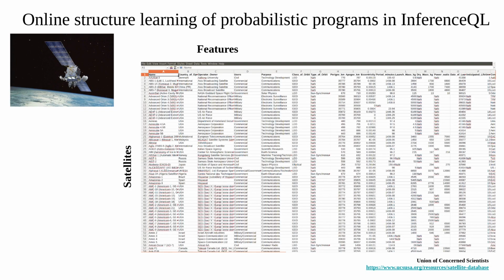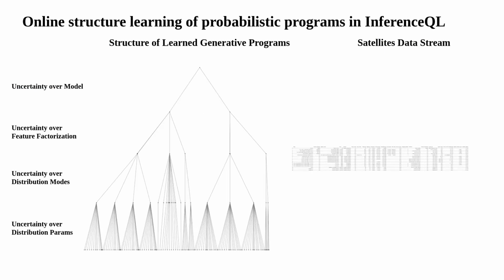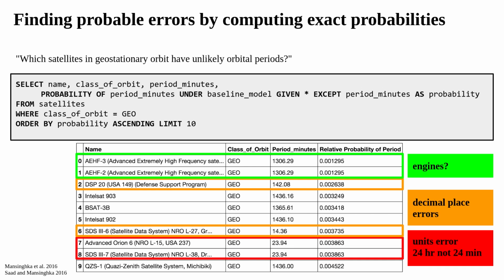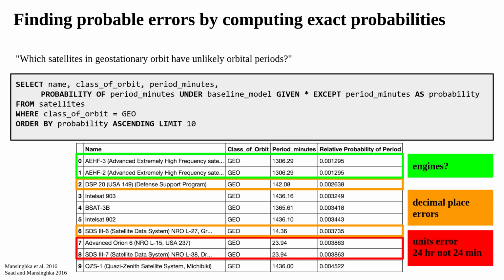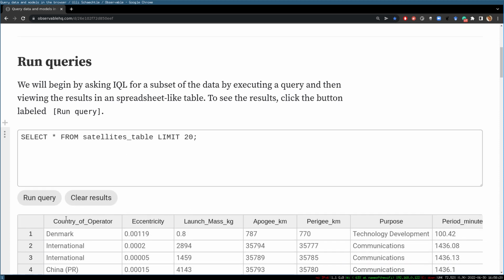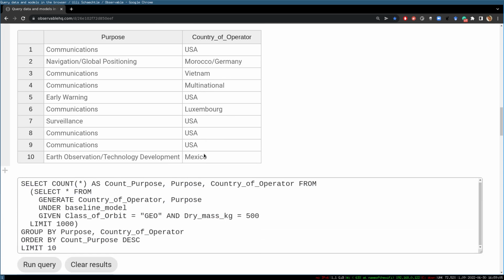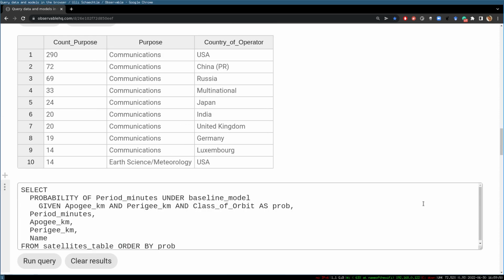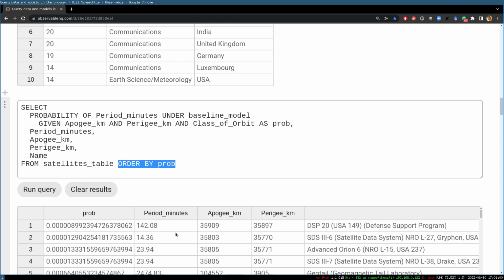[AutoMLConf'22]: Bayesian AutoML for Databases via the InferenceQL Probabilistic Programming System